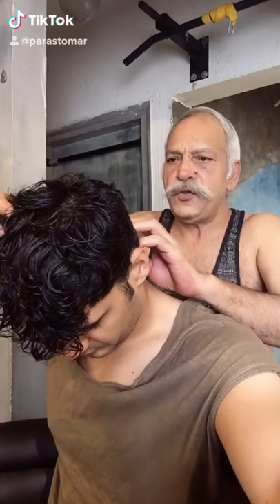Dandruff home remedy!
Simple life hack to get rid of dandruff! Do this Twice a week, don't shampoo your hair after this..just wash!